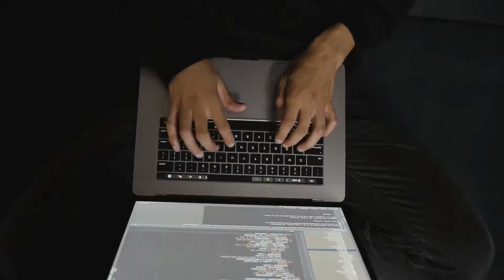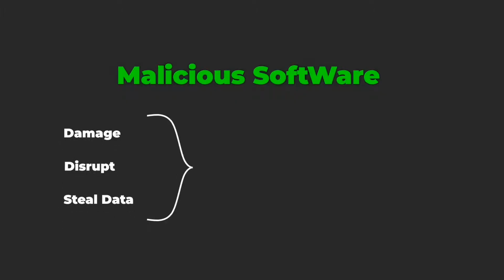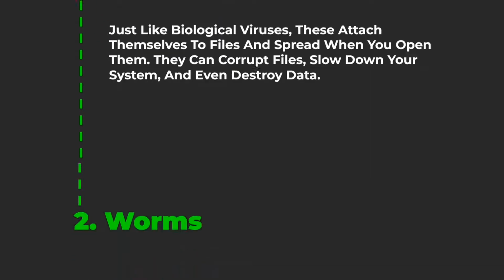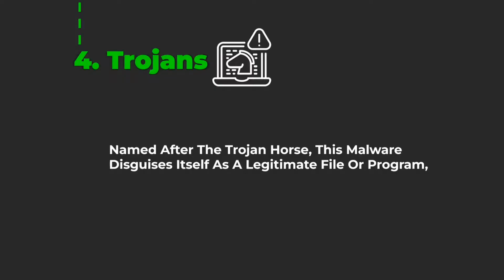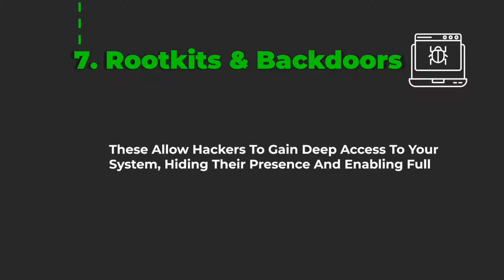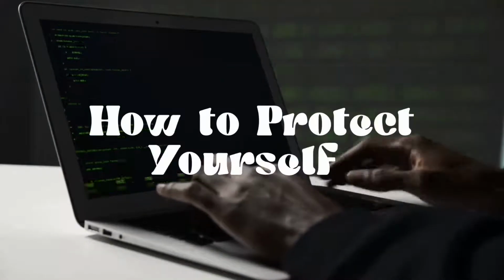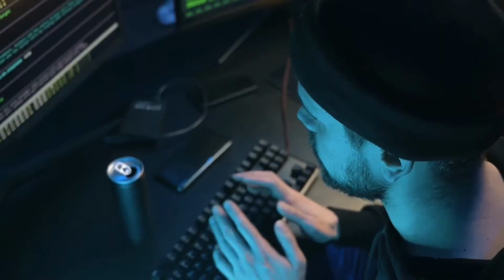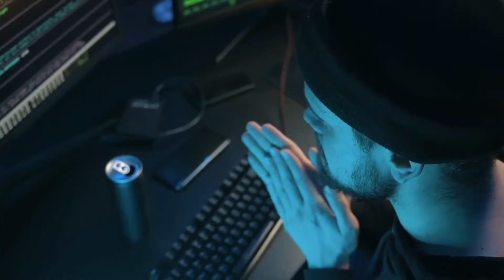What is Malware? Types of Malware | Malware Explained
🔍 What is Malware? Types of Malware Explained | Cybersecurity Awareness

Malware is one of the biggest threats in cybersecurity, affecting individuals and businesses worldwide. But what exactly is malware, and how does it work? 🦠💻

In this video, we’ll break down what malware is, the different types of malware, and how to protect yourself from cyber threats. Whether you're a beginner or an IT professional, understanding malware is crucial in today’s digital world.

📌 What You’ll Learn in This Video:
✅ How Malware Works & Spreads 🚨
✅ Types of Malware Explained:

Viruses 🦠

Worms 🐛

Trojans 🎭

Ransomware 💰

Spyware 🔍

Adware 📢

Rootkits & More!
✅ How to Prevent and Remove Malware 🔐
✅ Best Practices to Stay Cyber-Safe 🛡️

💡 By the end of this video, you'll have a clear understanding of malware and how to defend against it!